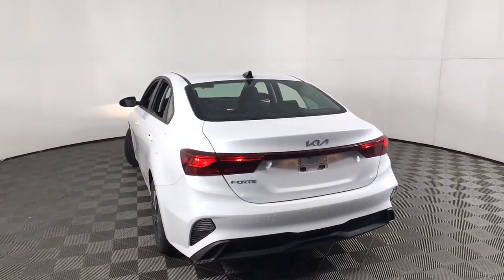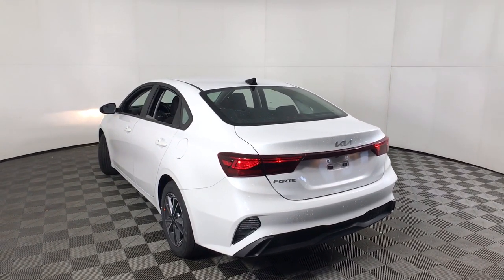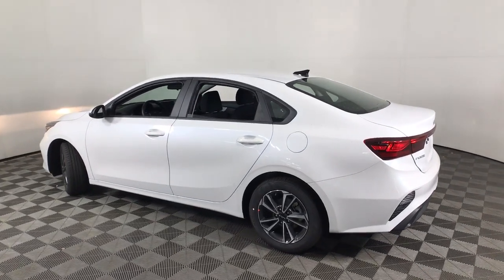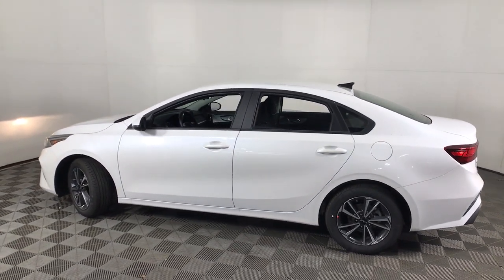2023 Kia Forte Albany, Schenectady, Colonie, Troy, Glens Falls, NY K23F3157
Snow White Pearl New 2023 Kia Forte LXS available in Albany, New York at Destination Kia. Servicing the Schenectady, Colonie, Troy, Glens Falls, NY area.

Destination Kia
760 Central Ave